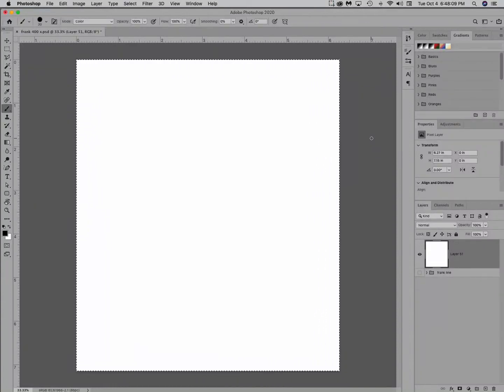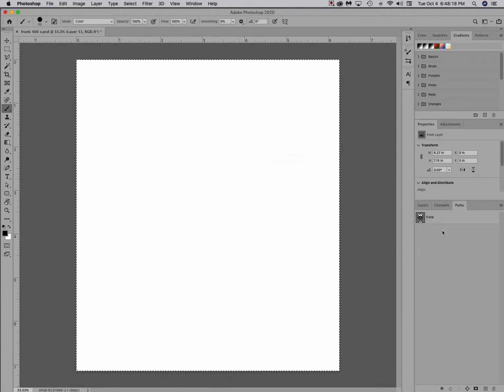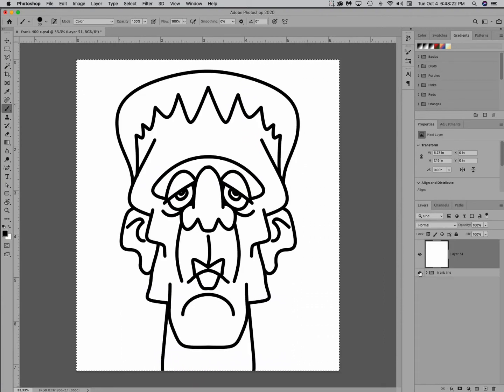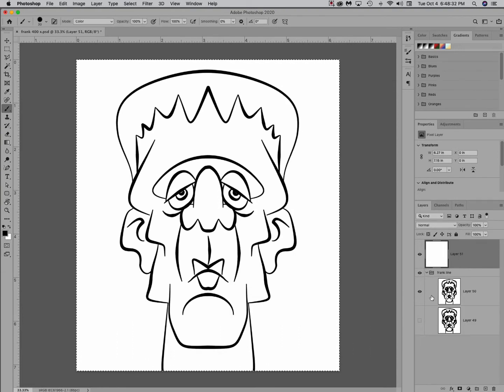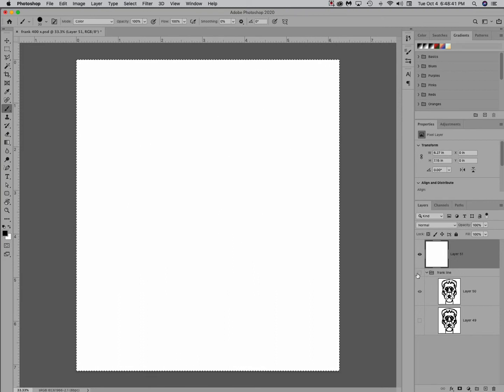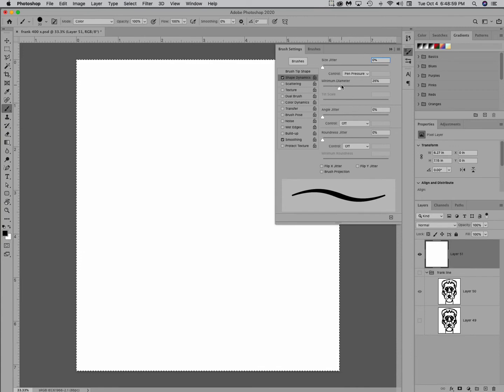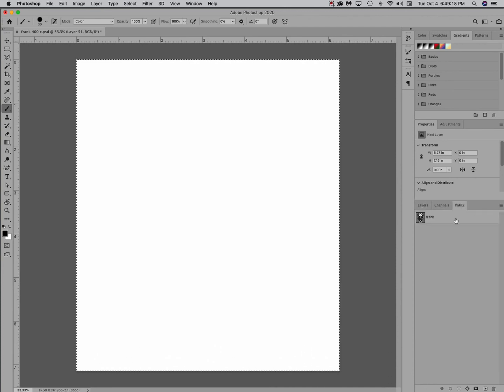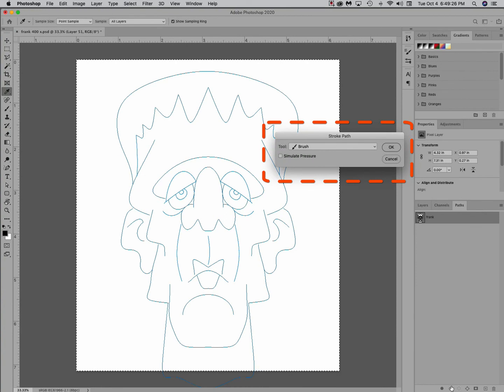Photoshop: Adding Pen Pressure Strokes to Paths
How to create strokes that look like they were applied by pen pressure to paths in Photoshop.